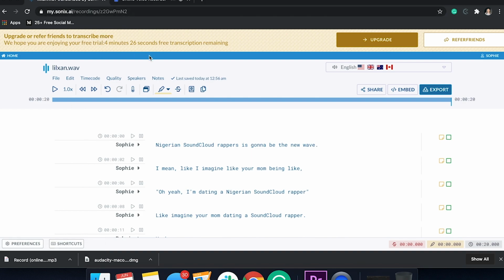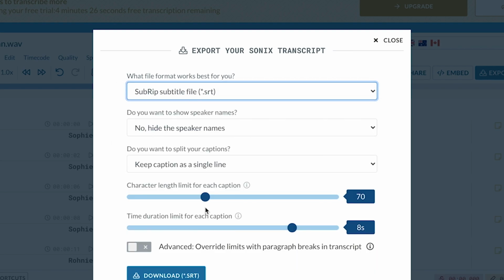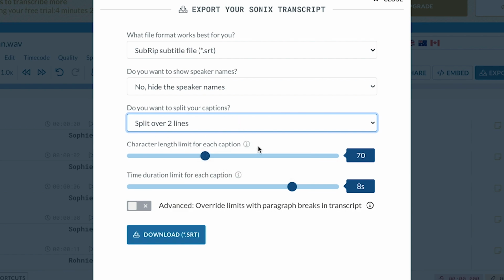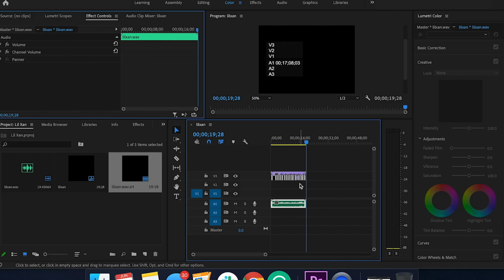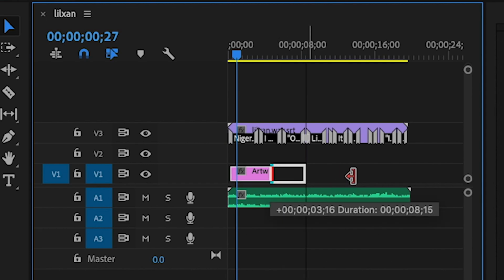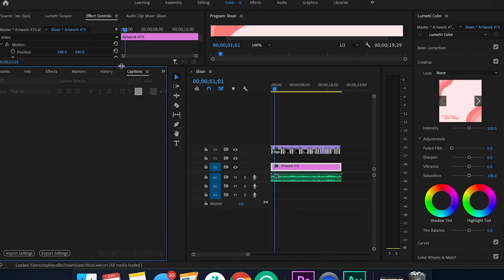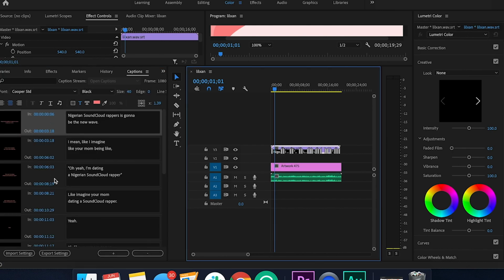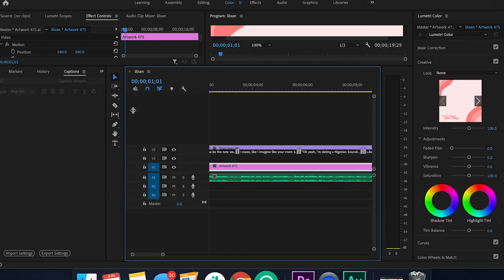How I Make Audiogram Videos for Instagram | Adobe Premiere Pro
I get a LOT of messages and comments, asking how I make the audiogram videos we post on our Instagram to promote the podcast. So I decided to make this short video showing exactly how I do it and what applications I use.

While Headliner is a popular, and easy to use “plug and chug” tool for making audiograms, the font and effects options are limited. It’s a great option if you’re not super comfy in Adobe Premiere Pro (I wasn’t a few months ago either), but I would encourage you to give this method a shot. Once I got into a good workflow with Premiere, it became incredibly easy to churn out short highlight videos in under 30 minutes. As you get more acquainted with these applications, you can branch out and start incorporating video and text effects and let your creativity run wild.

If you ever get stuck, don’t sweat it! Google is your friend. I figured out how to do all of this by clicking around, trying things out, and watching video tutorials when I needed clarification and guidance. Hence why I’ve created this tutorial, specifically for podcasters. Bear with me, as this is the first tutorial I’ve ever made. If you have any further questions, or I missed something, slide into the DMs @prettygirlpillclub.

STEP 1
In your preferred audio editing software (I use Adobe Audition), clip the audio you want to use for your audiogram. For every episode, I like to make a separate folder just for highlight clips, so I can easily find them later.

STEP 2
Launch whatever transcription tool you prefer. These are AI transcription tools I’ve used and like:

You can also manually transcribe your audio. There are many free tools to convert plain text to an SRT SubRip Subtitle File. The best one I’ve used is ToolSlick With manual transcription, you may have to make more adjustments to the time in and time out of each caption, but you can easily edit this in Adobe Premiere.

STEP 3
Once you have your SRT file, drop the file into Adobe Premiere, and make adjustments as needed.

STEP 4
Get creative with it, y’all. The benefit of doing it yourself is that you have complete creative freedom to adjust text styles, fonts, and effects. I’ve taught myself everything I know about graphic design, video, and audio production; the best way I’ve found to learn and get comfortable with these applications is to click around and experiment. You can always undo.

STEP 5
Before exporting, I would recommend boosting the saturation and vibrance of the video because the file format needed to upload to Instagram tends to dull out the colors.

Export your video. For Instagram, I export as H.264. Check "maximum render quality," and "render at maximum depth." Under captions, select "burn captions into video."